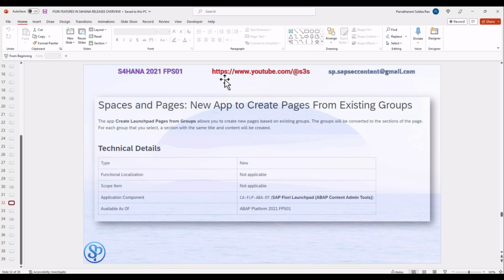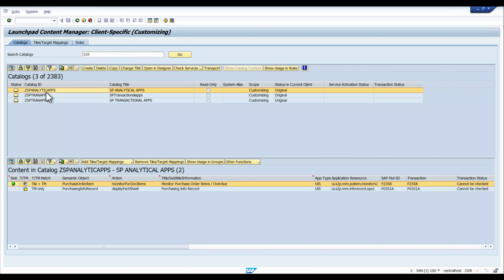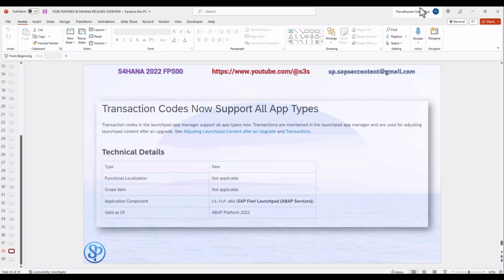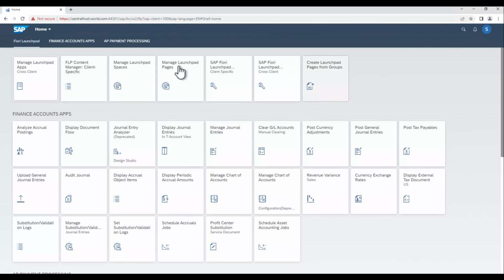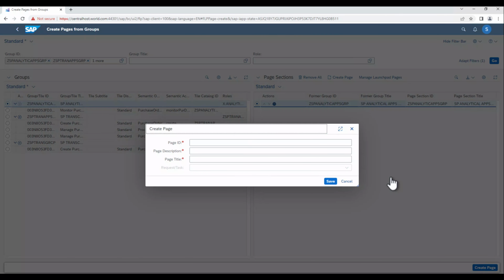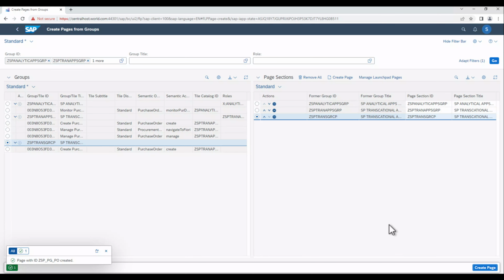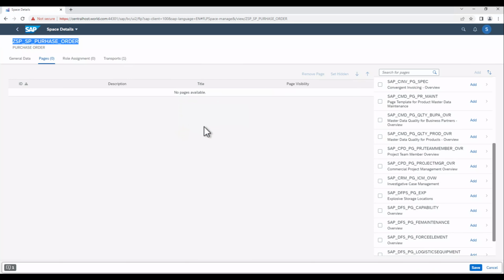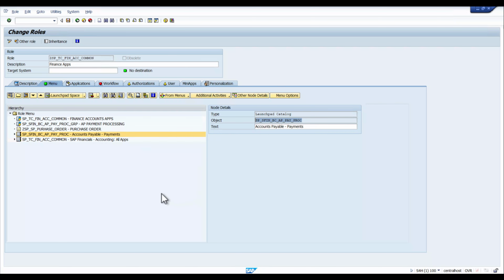CONVERTING GROUPS TO PAGES